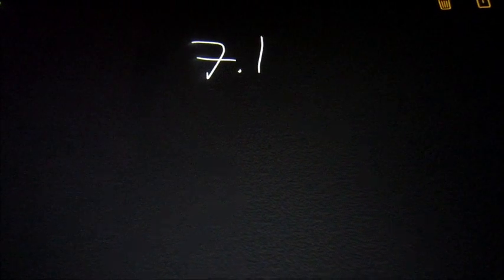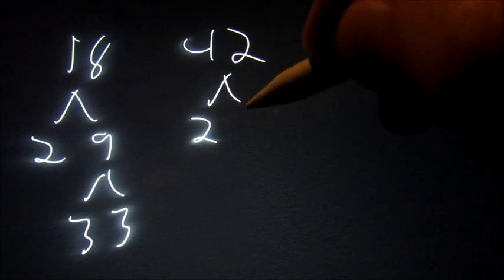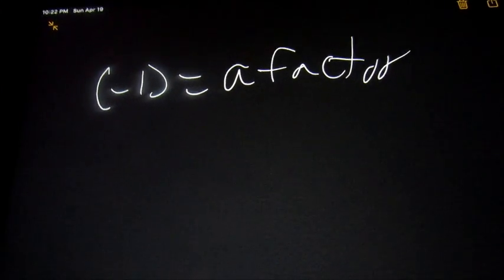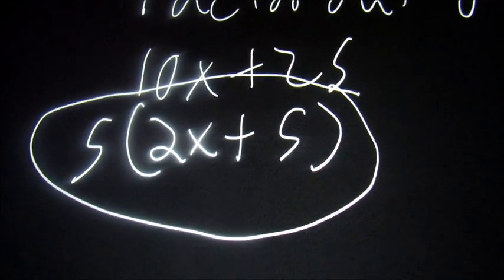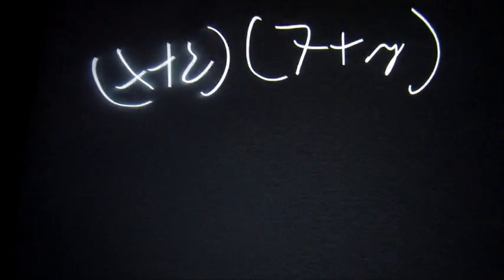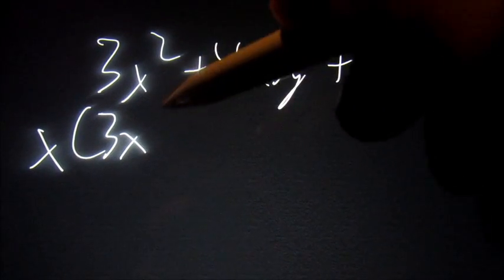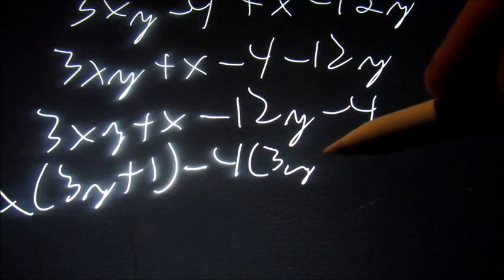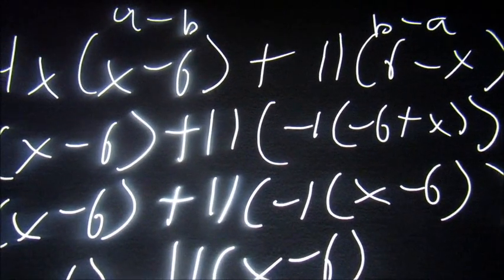MAT 0028 7.1 Beginning Algebra myopenmath: Greatest Common Factor and Factor by Grouping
Greatest Common Factor and Factor by Grouping